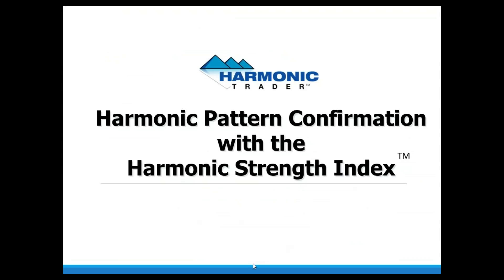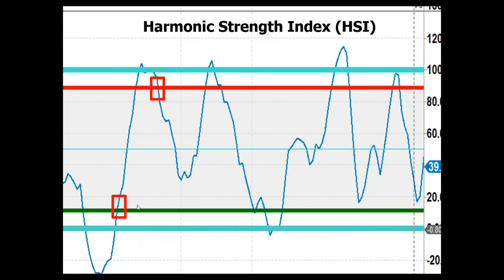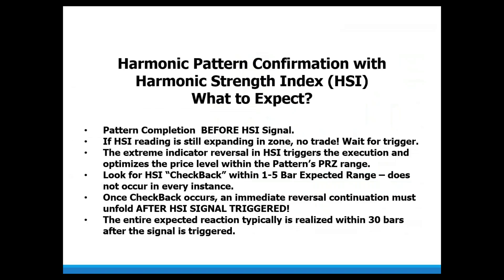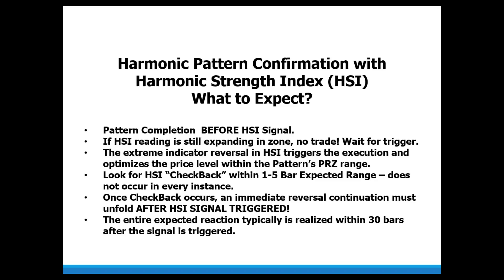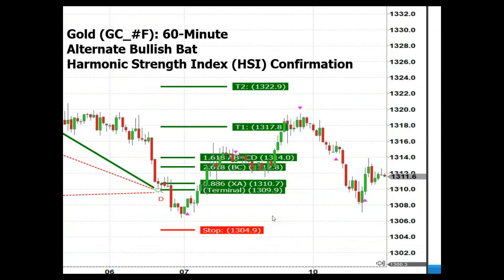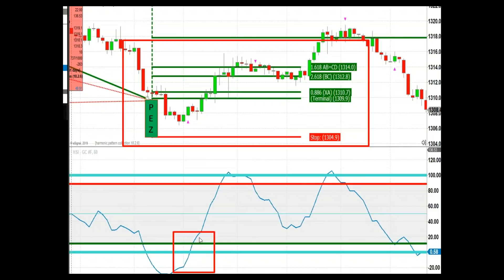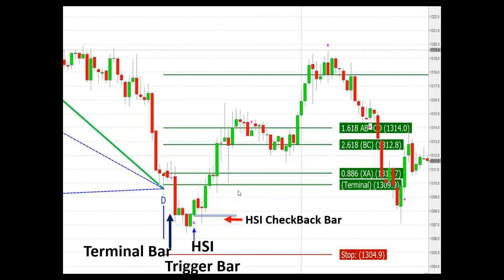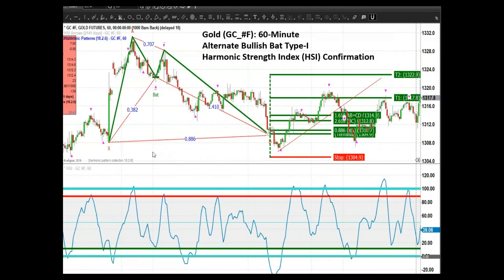Harmonic Strength Index (HSI) Confirmation with Harmonic Patterns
Scott Carney reviews the Harmonic Strength Index (HSI) Confirmation Strategy employed with Harmonic Patterns.  HSI is a proprietary harmonic indicator that is available that optimizes execution and management decisions relative to harmonic pattern opportunities.